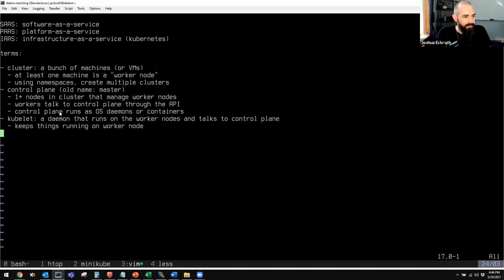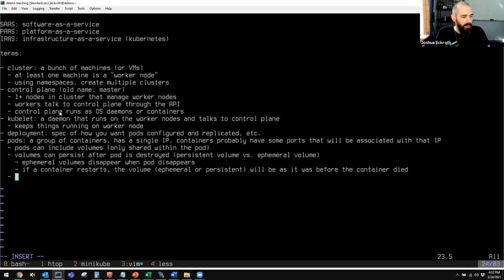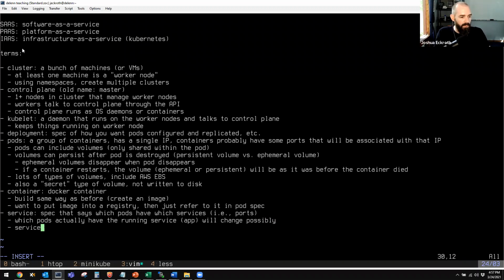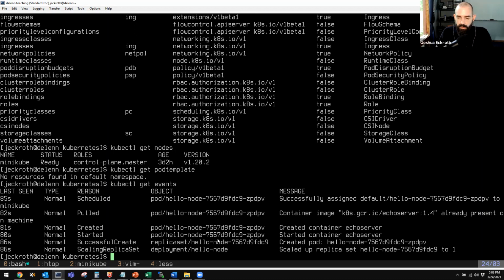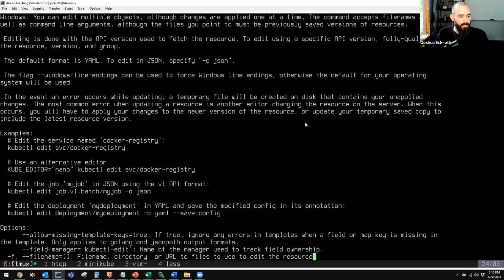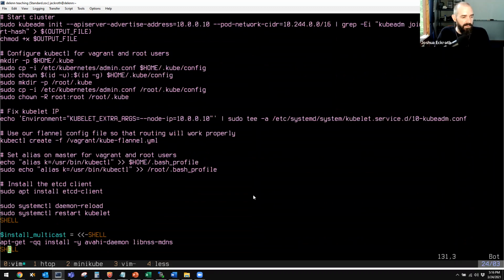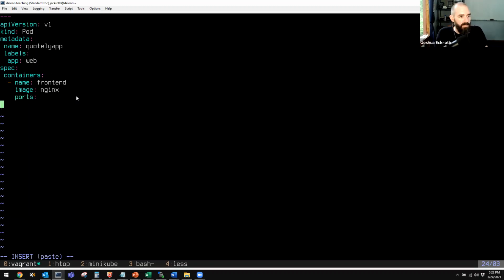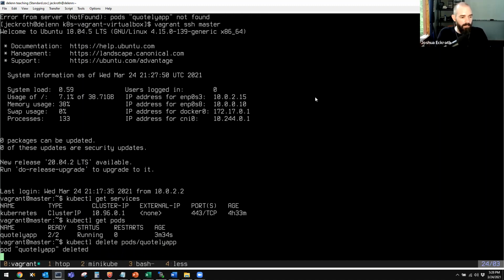Zoom meeting Mar 24 (Kubernetes)